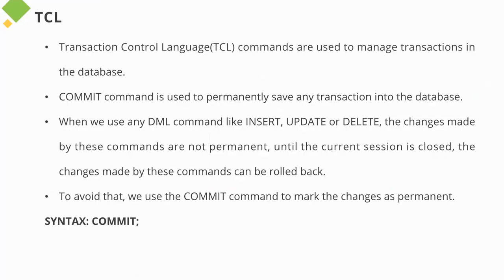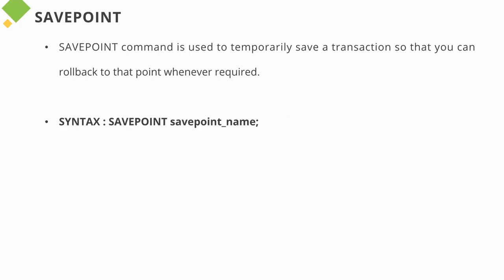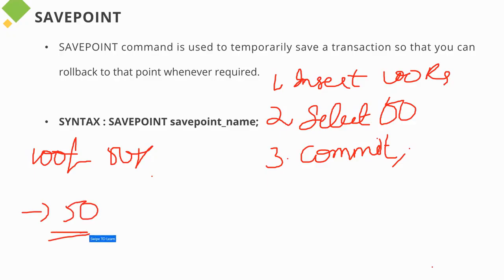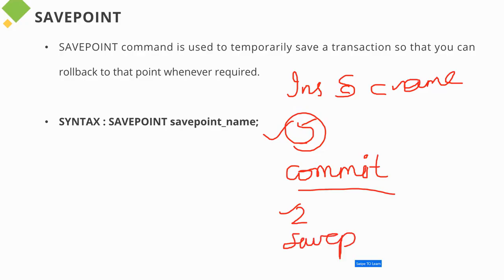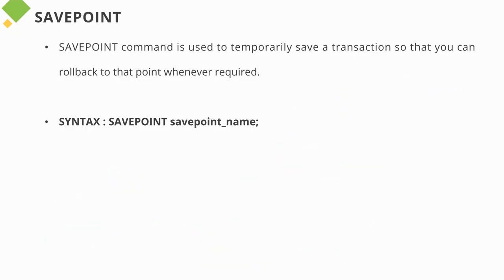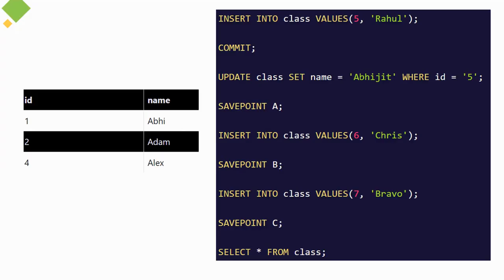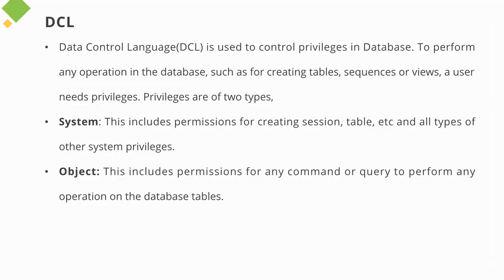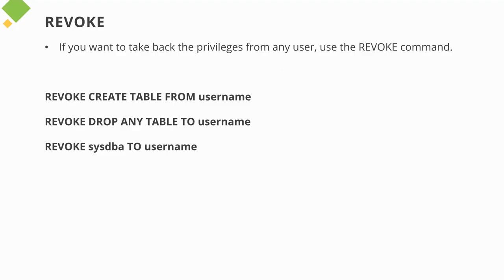DCL & TCL Commands in SQL 🔐 | GRANT, REVOKE, COMMIT & ROLLBACK 💻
Learn how SQL controls access and transactions 🔐 Understand DCL and TCL commands like GRANT, REVOKE, COMMIT & ROLLBACK easily 🚀